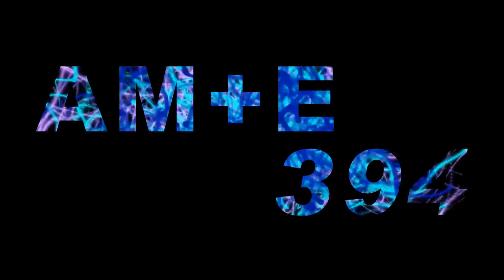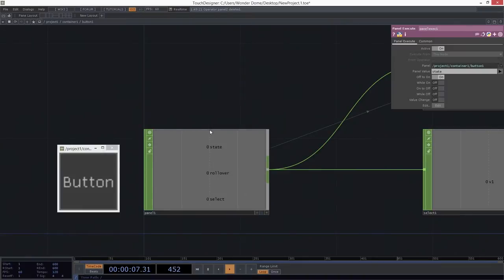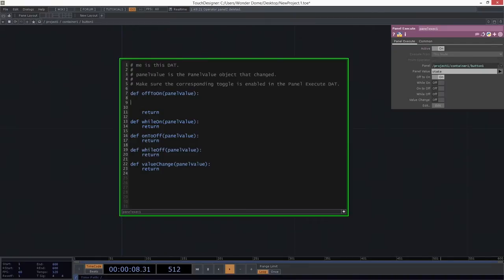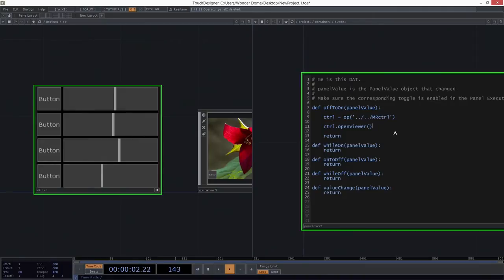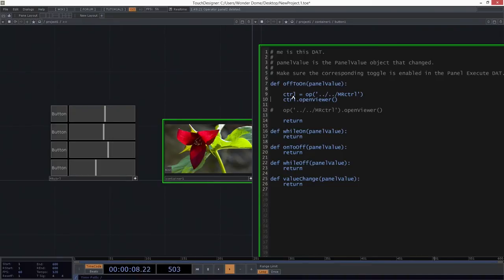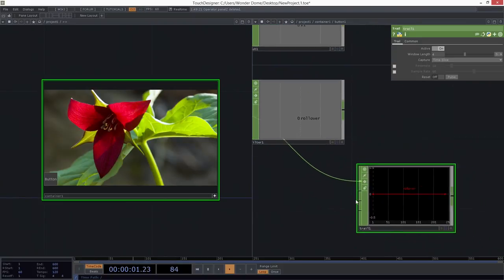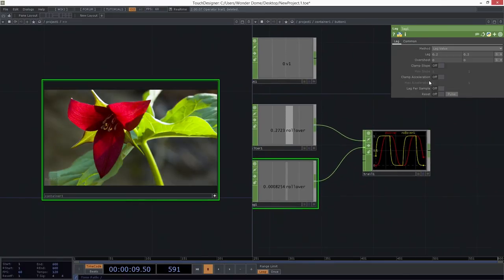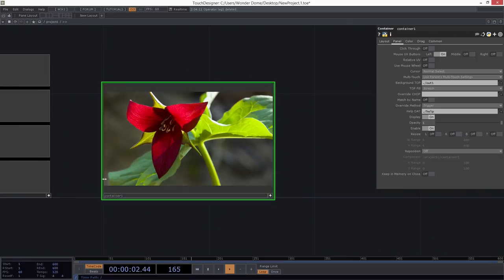AME 394 | Project 3 | View Script